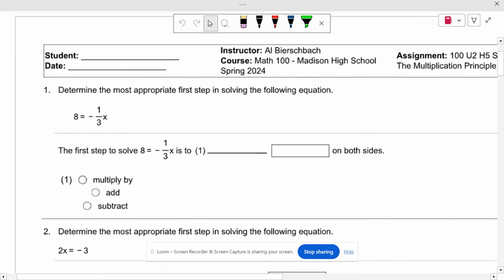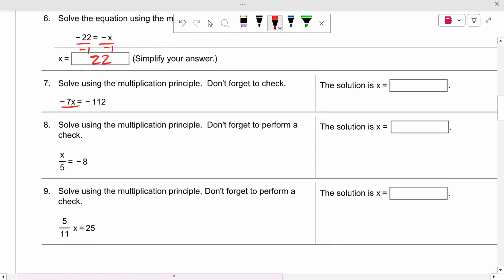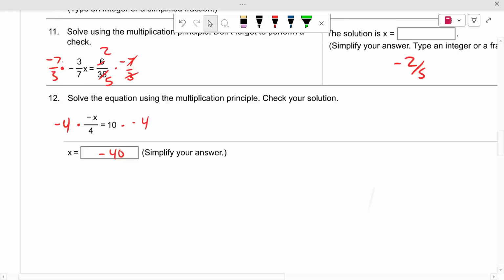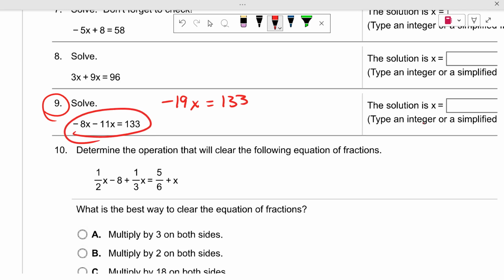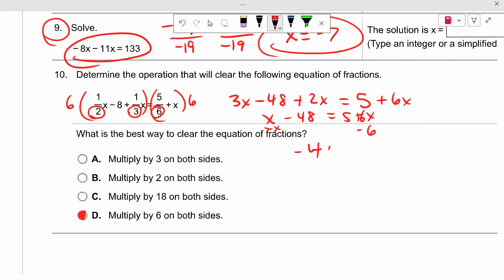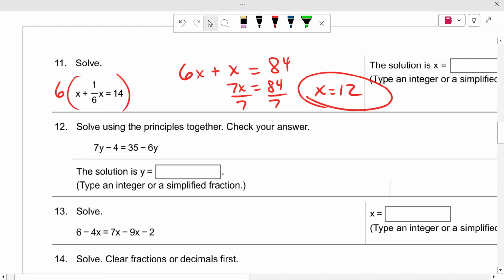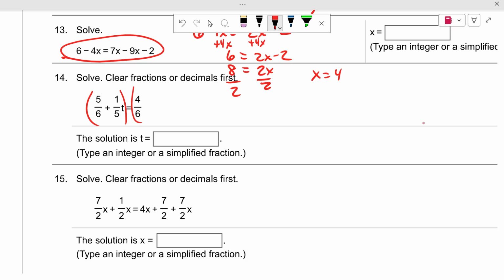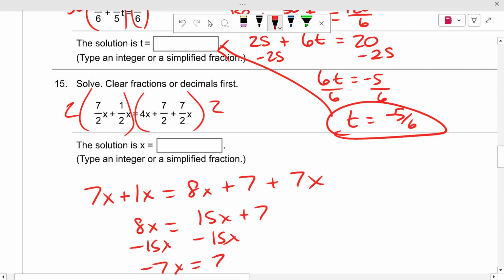LATI Math 100 Unit 2 HW 5 & HW 6